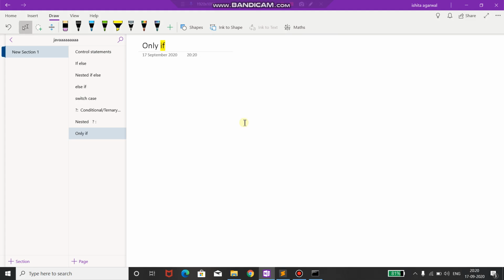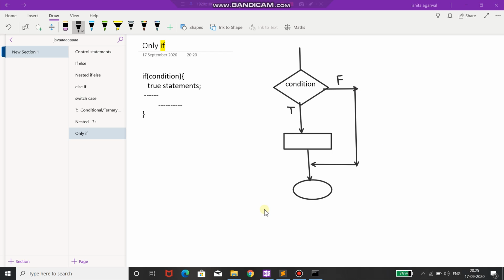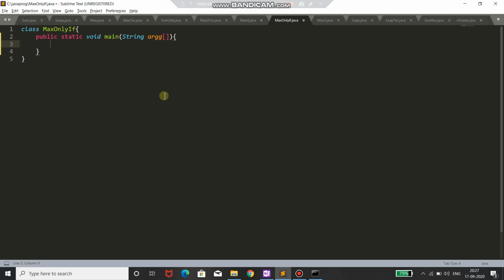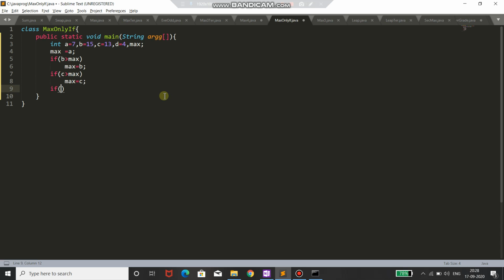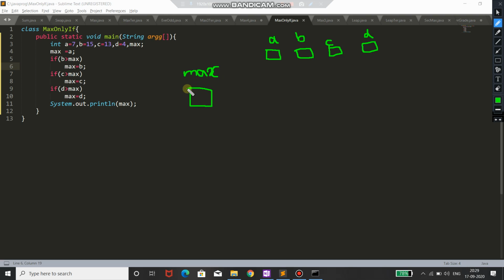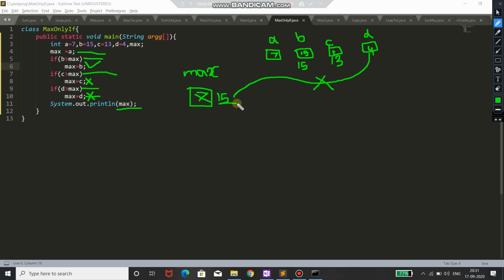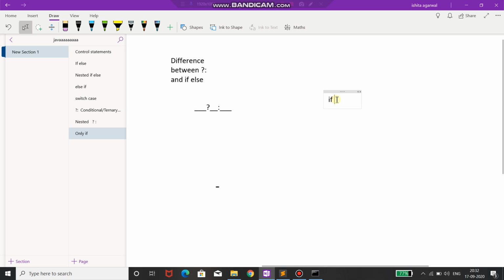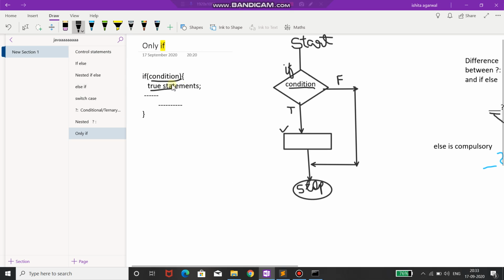Only if Conditional Operator - Max of 4 Numbers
Contents covered in this video:
   - Syntax of Only if conditional operator
   - Program of finding Max of 4 Numbers using Only if
   - Difference between Nested Ternary Operator and if else